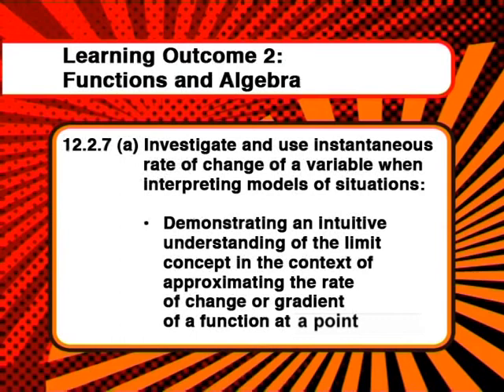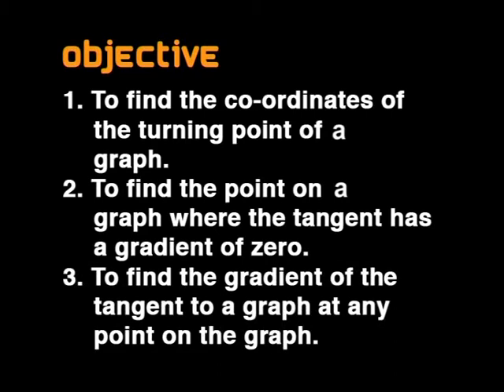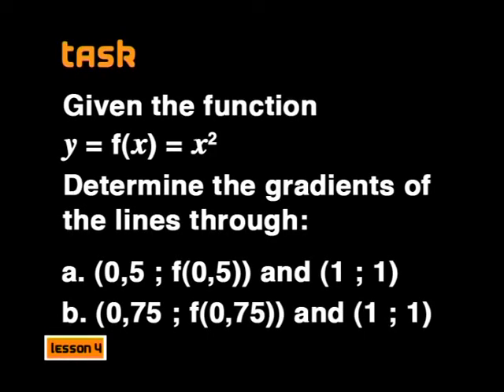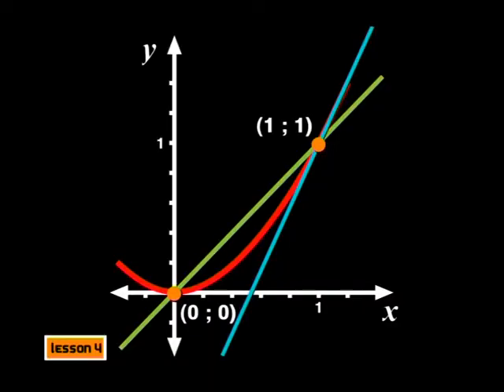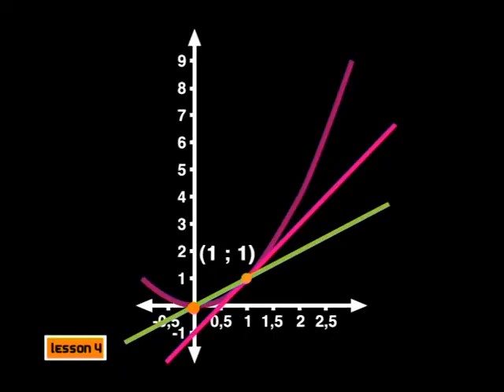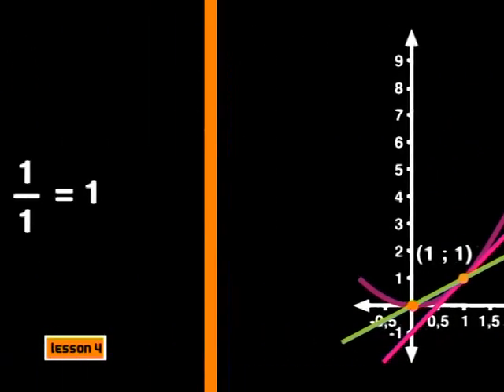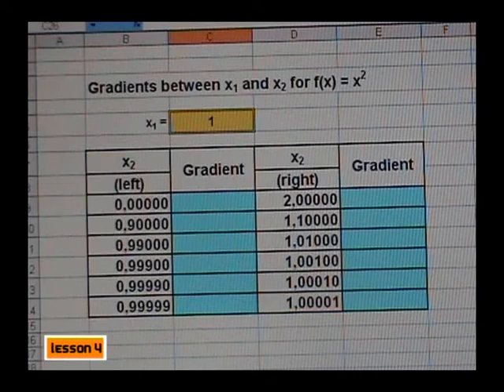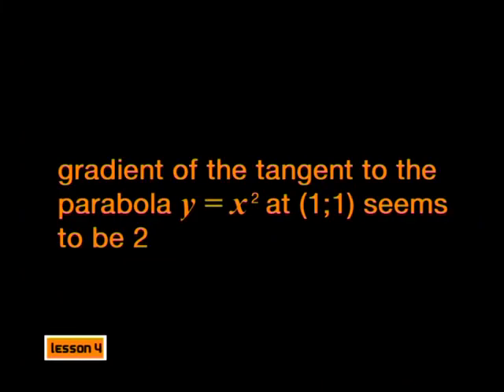The Tangent Search Continued